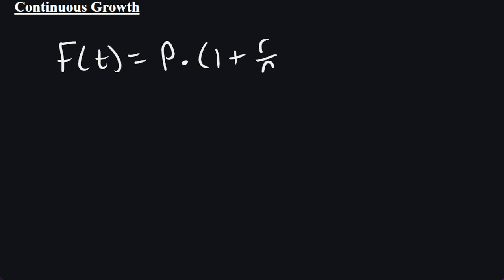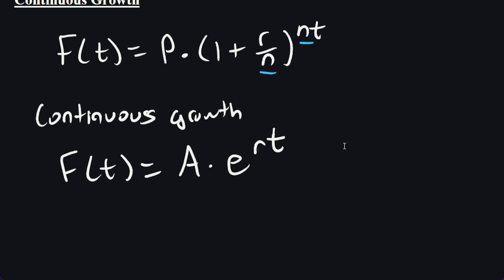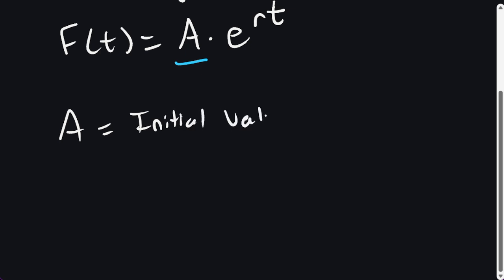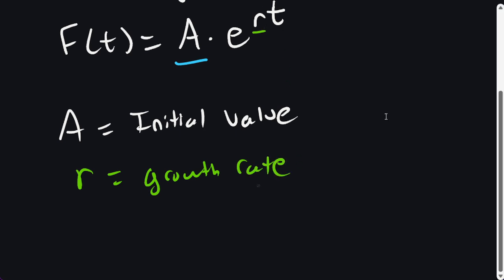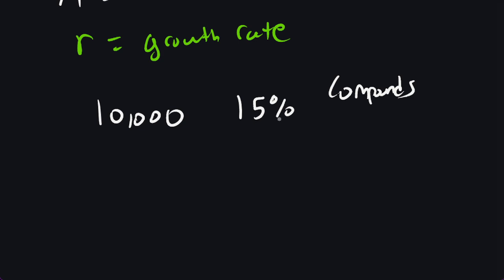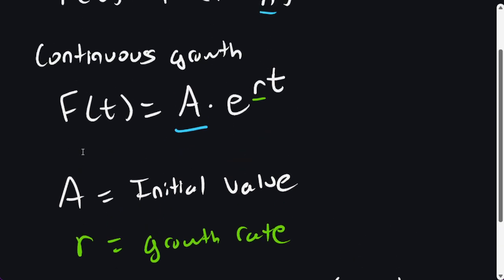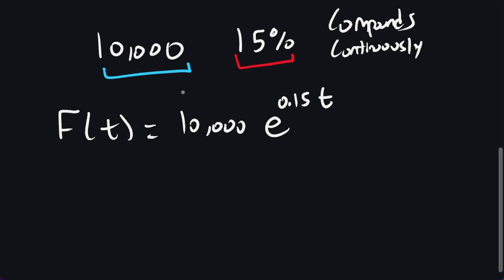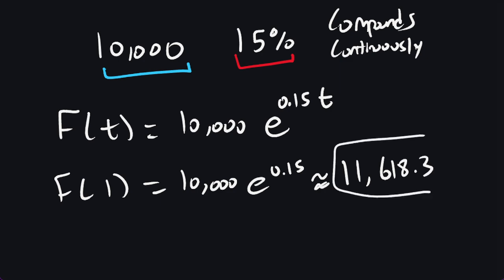Continuous Growth Using Euler's Number | Algebra Explained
This video applies Euler's Number to express continuous growth. In a situation where growth compounds at all times, rather than once per unit of time, we would use the continuous growth function.